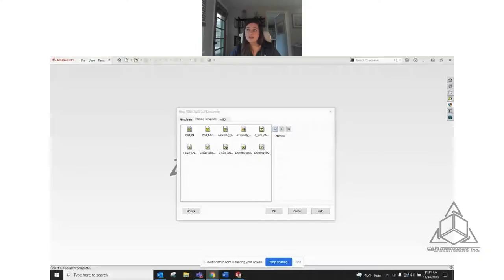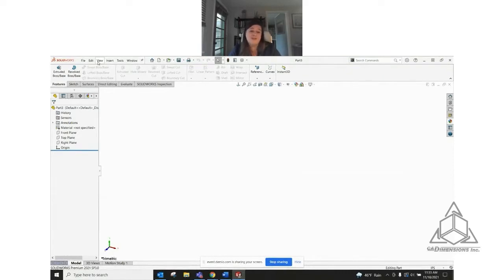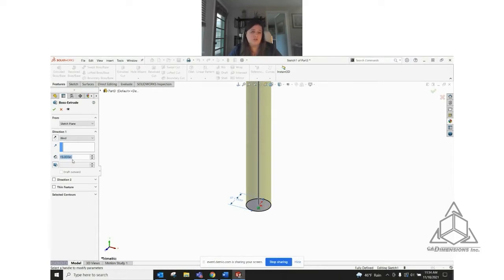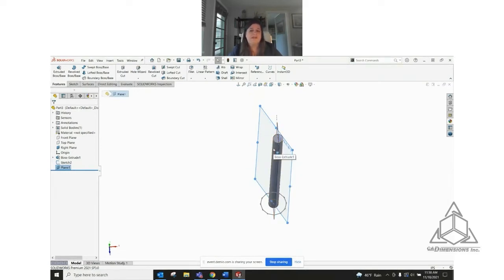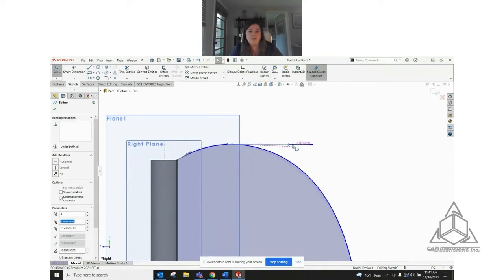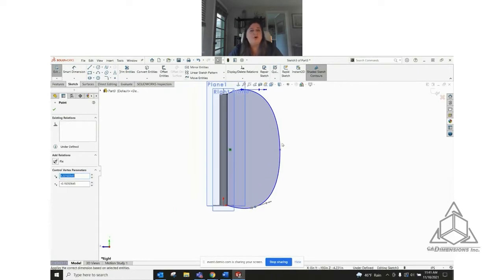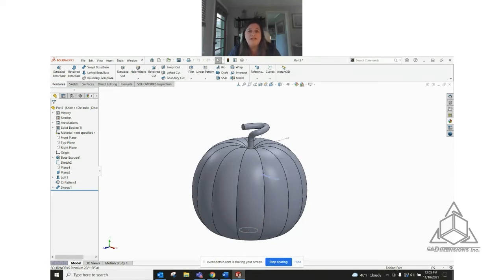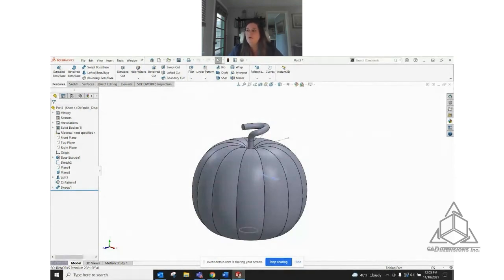Seasonal Lunch and Learn How to Create a Pumpkin in SOLIDWORKS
Seasonal Lunch & Learn:
Using Advanced Modeling Techniques to Create a Pumpkin in SOLIDWORKS

During this Seasonal Lunch & Learn, our SOLIDWORKS expert, Amy Hangen, will be demonstrating techniques you can use for your product and part design using a pumpkin as her model!

Techniques that will be covered are:
1.      Using splines to draw organic forms and how to use & create derived sketches
2.      Using advanced features such as lofts, patterns & 3D sketching
3.      Using configurations to make multiple sized pumpkins in a single part file

This session will include features and techniques covered in our Advanced Part Modeling class.